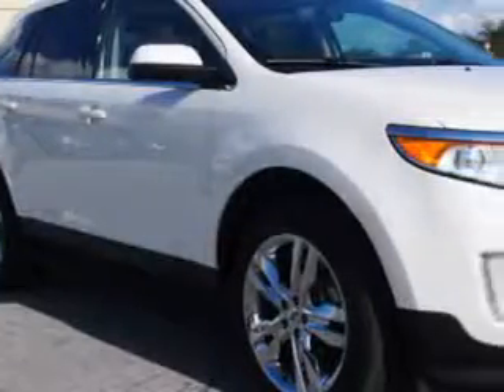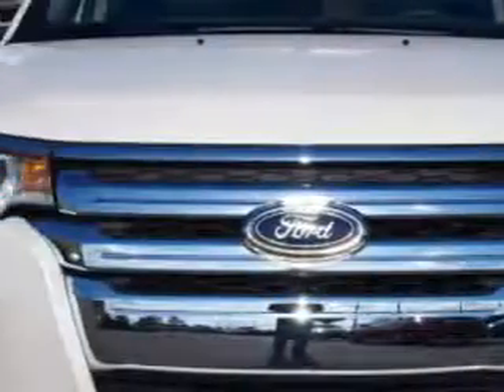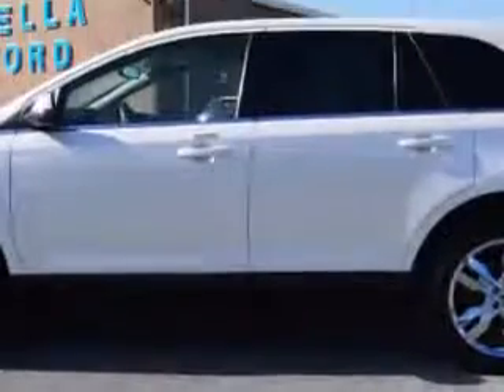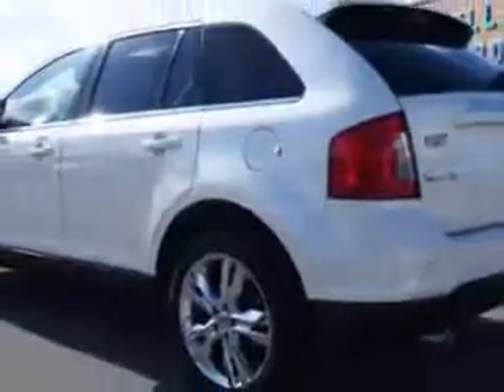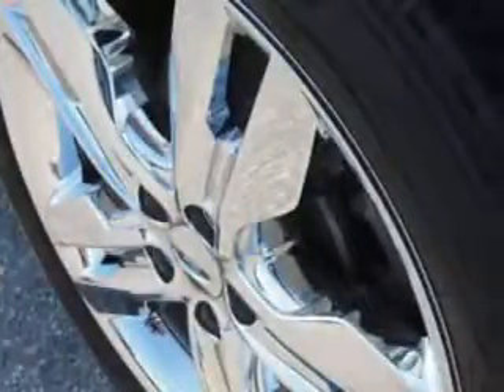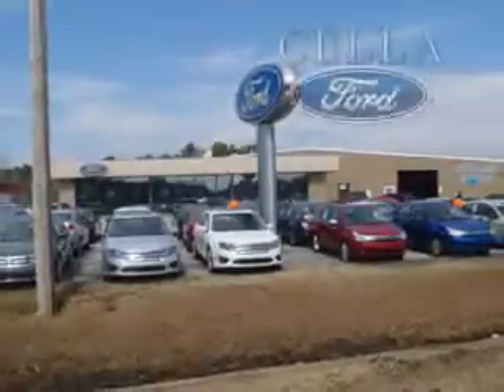2012 Ford Edge Cella Ford New Bern, NC 28561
Ford Edge Imagine driving this Coat Ford Edge Crossover, equipped with a 6 Cylinder engine and an automatic transmission. Enjoy an exceptional 27 miles to the gallon on this great SUV with features like Auxiliary Audio Input - Ipod/Iphone Integration, Puddle Lamps, Color-Adjustable Ambient Lighting, Power Driver and Passenger Seating, Auto-Dimming Inside Rearview Mirror, Dual Speed Rear Window Wiper, Heated Exterior Mirrors, 10 Way Power Driver And Passenger Seating With Power Adjustable Lumbar Support For Driver And Passenger Comfort, Remote Anti-Theft Alarm System, Keyless Entry - Keypad, Rear View Camera, Braking Assist - Hill Start Assist, Memory Settings For Exterior Mirrors, Universal Garage Door Opener, Electronic Brakeforce Distribution, Speed Sensitive Front Wipers, Rear View Monitor, Leather Upholstery, Rear Power Seats, 6 Disc Cd Player In Dash, and much more. Enjoy the drive and have peace of mind in this Ford Edge. See us at Cella Ford today!
MILES: 26,631
VIN:2FMDK3KC0CBA32580